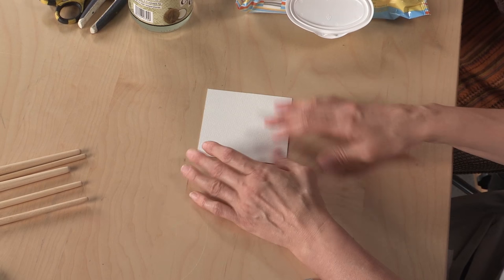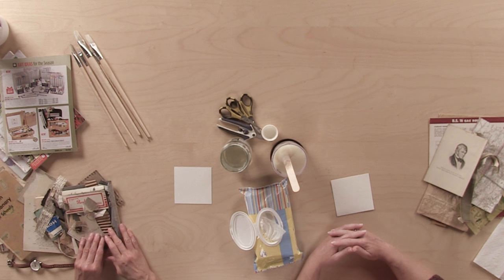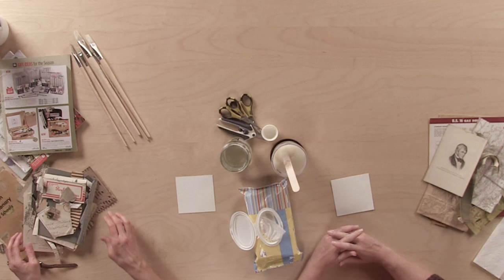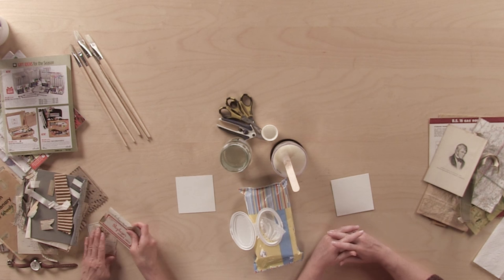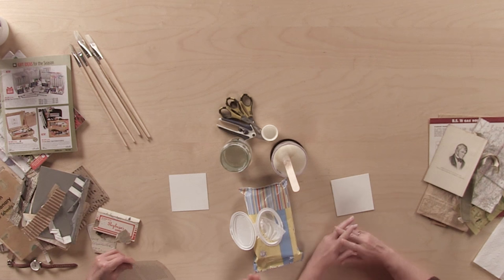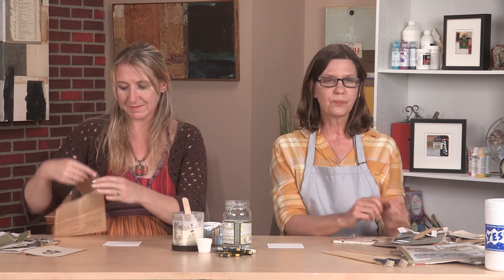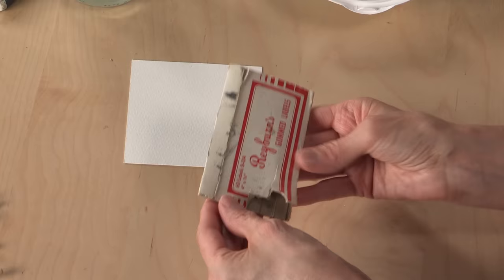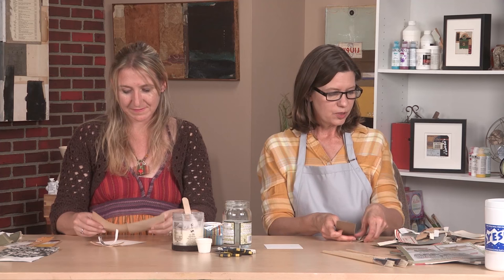Preview | Expressive Collage Workshop: Creative Warm-Ups & Techniques with Crystal Neubauer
for more information about the full video.

In this preview, you'll see how Crystal prepares for one of her collage warm up exercises--the three minute collage. When working small, as with warm-up exercises, it's important to have material that is also small.

The full video delves into selecting ephemera, deconstructing it, creating the right kind of adhesive, and multiple collage warm-up exercises.